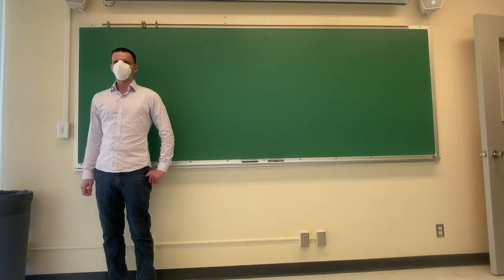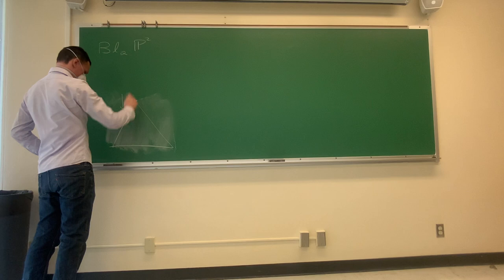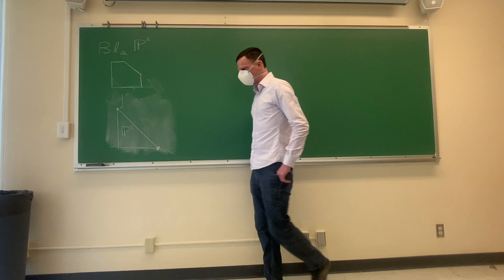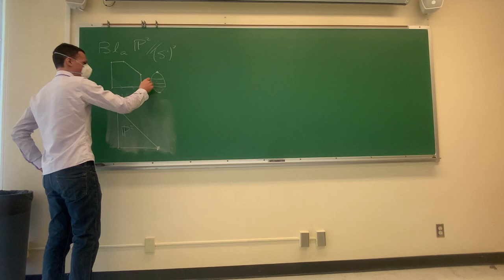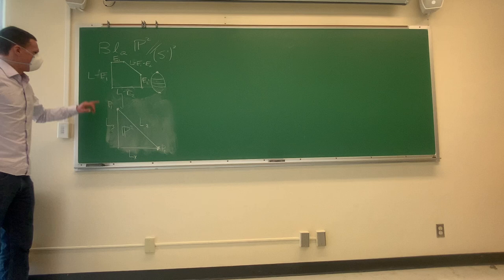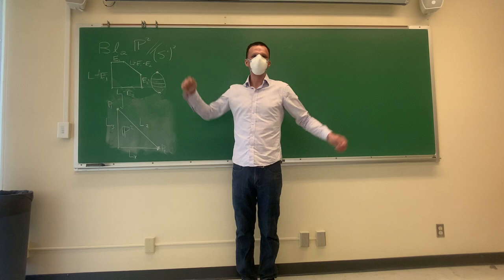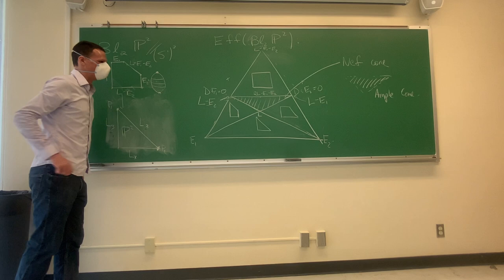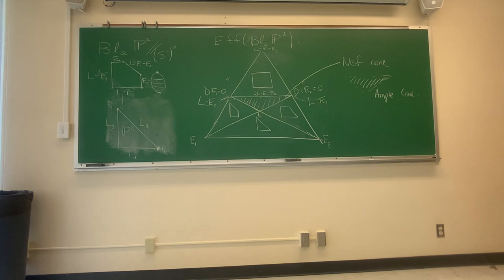Birational Geometry, Lecture 3: Projective Space